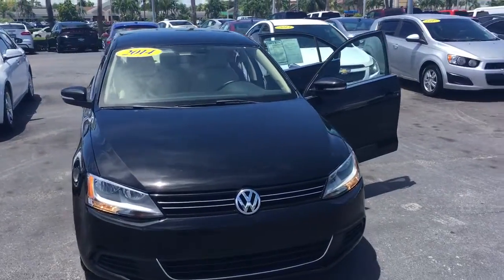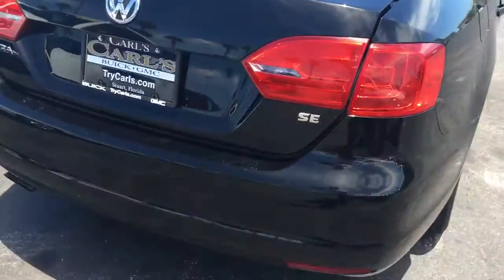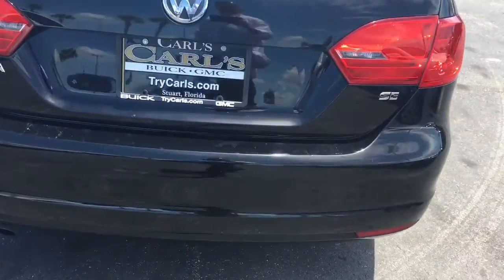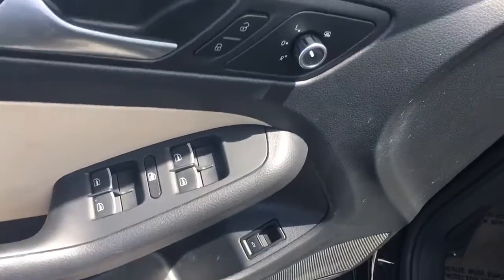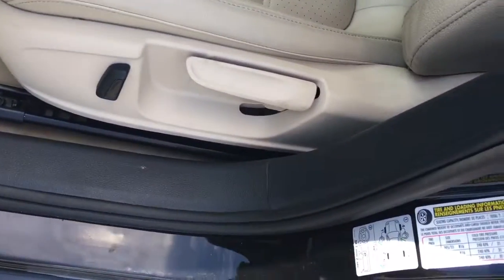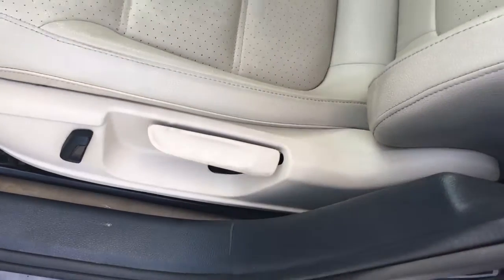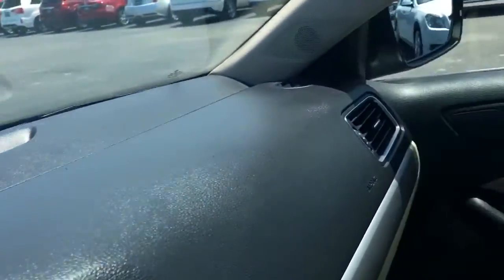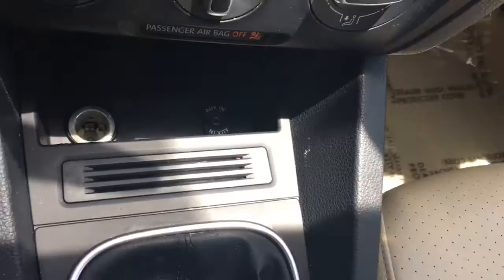2014 Volkswagen Jetta SE AP8350